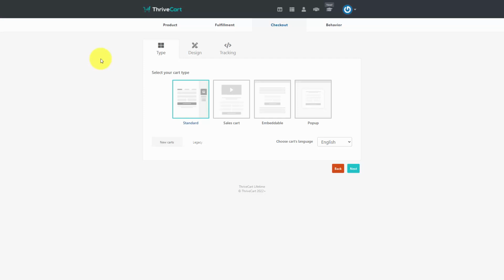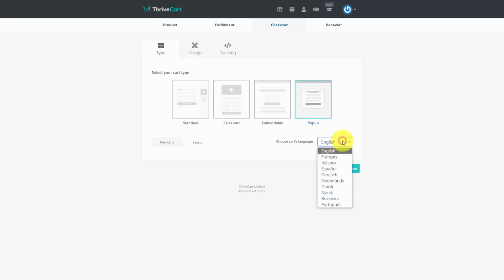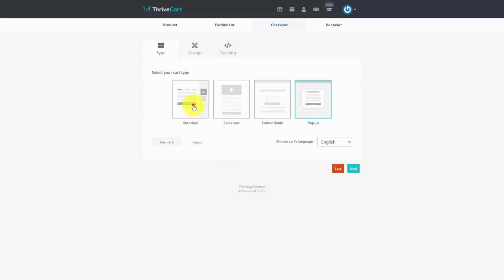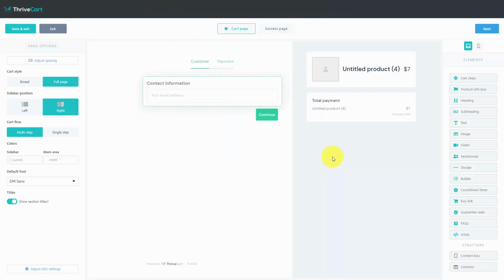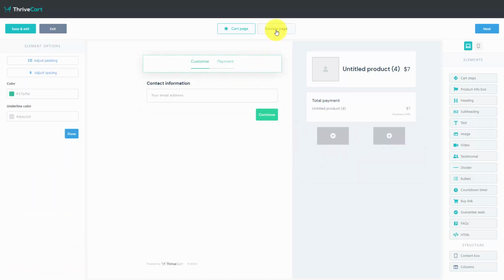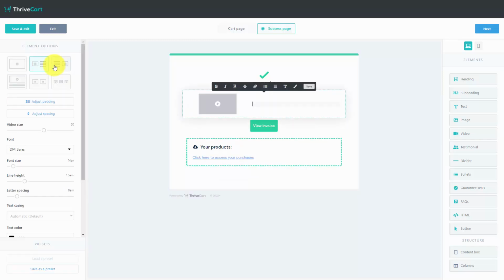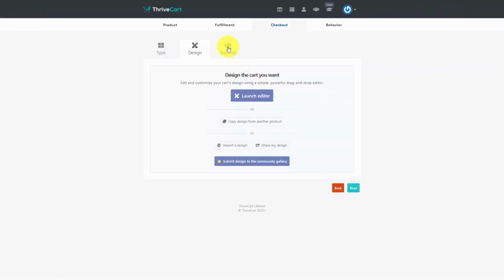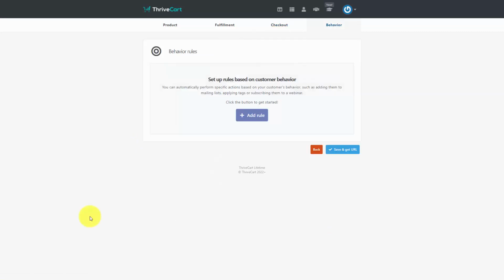10 Product Creation Setup Checkout Tab - Thrivecart Free Training Course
Product Creation Setup Checkout Tab - Thrivecart Free Training Course